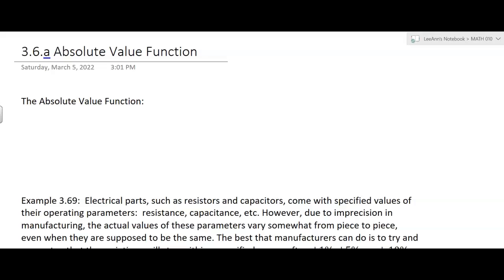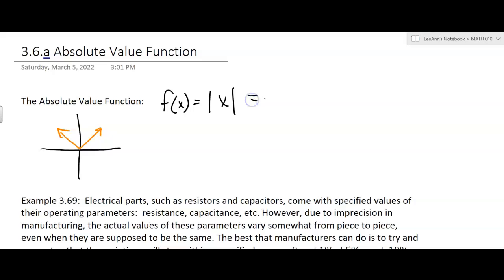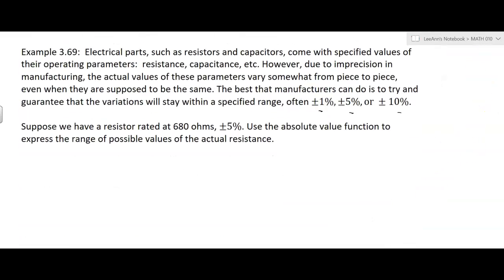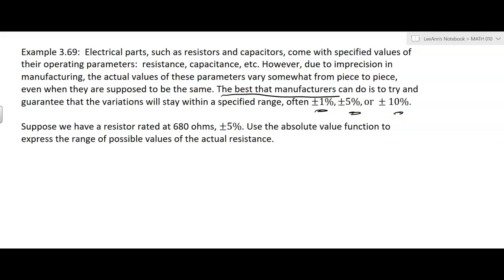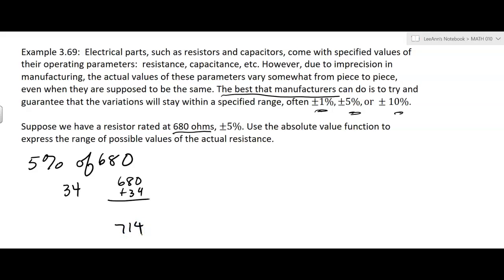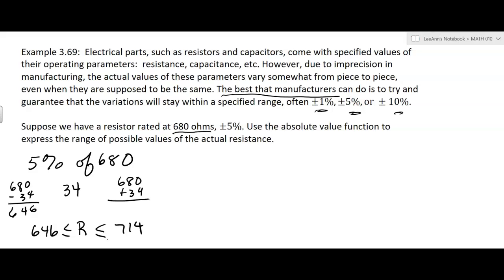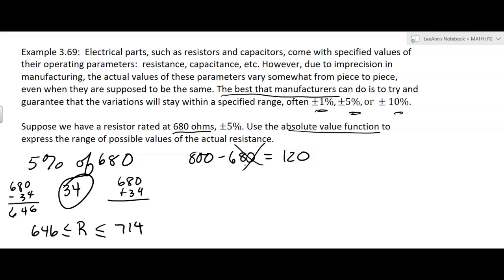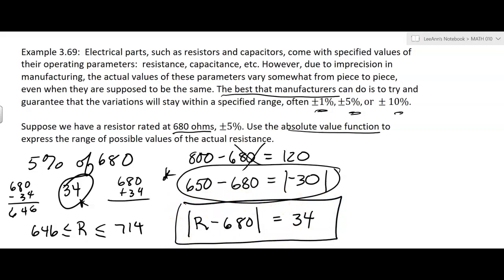3.6.a Absolute Value Function